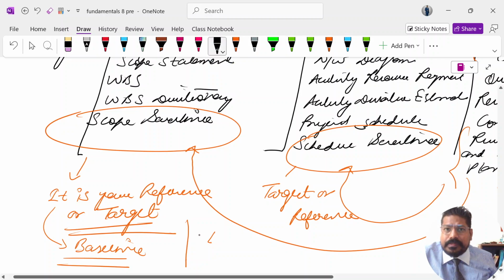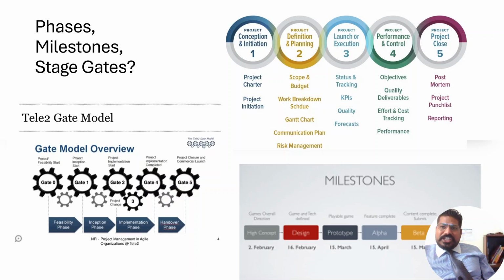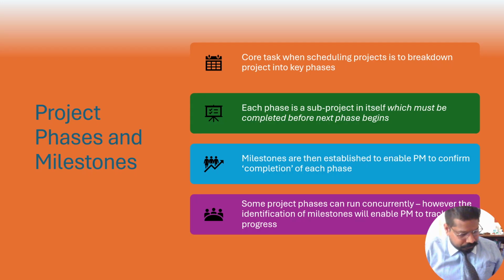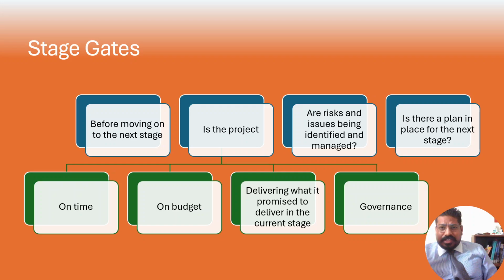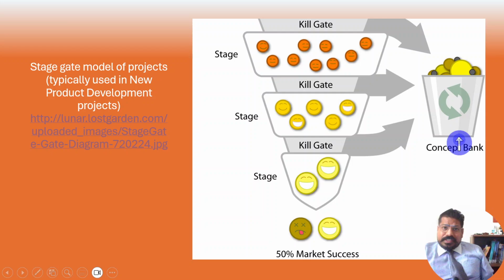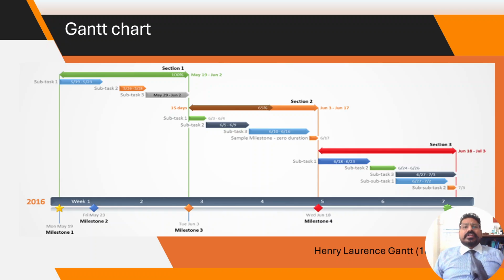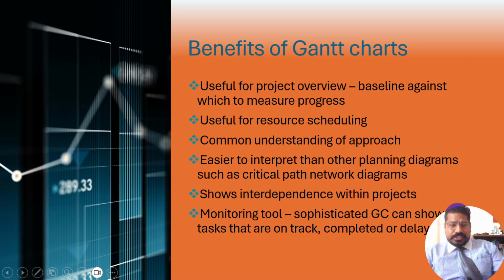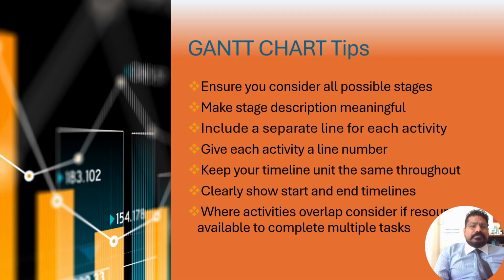Scheduling Tools_9th video of the playlist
In this video on Scheduling Tools, we dive into the various tools and techniques used to create and manage project schedules effectively. You'll learn about popular scheduling software, such as Microsoft Project and Primavera, as well as methods like Gantt charts, Critical Path Method (CPM), and PERT charts. By mastering these tools, project managers can ensure projects stay on track, meet deadlines, and optimize resources. This video provides an essential overview of the tools that help streamline project scheduling and enhance project efficiency.